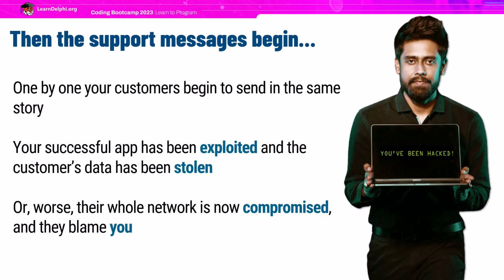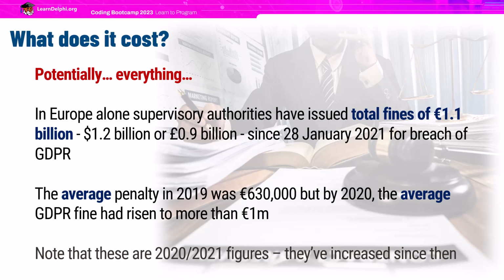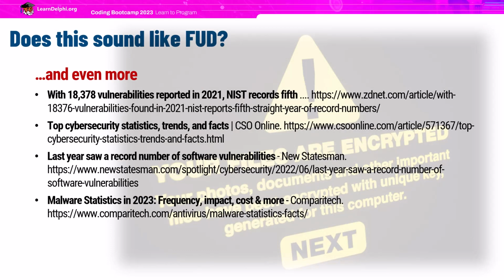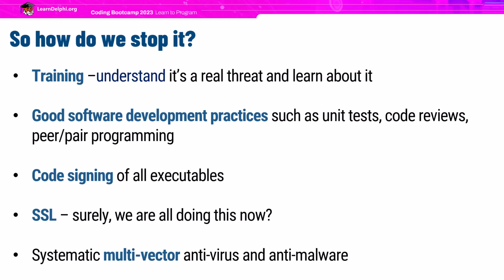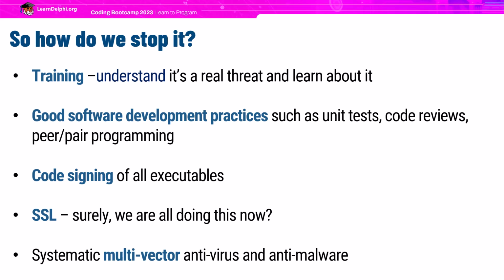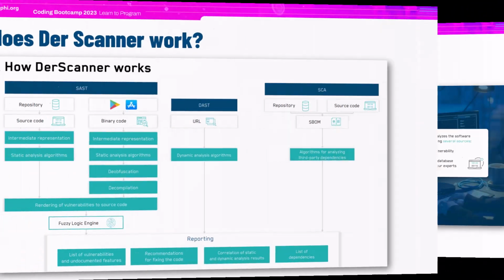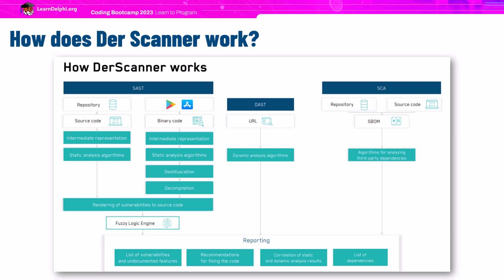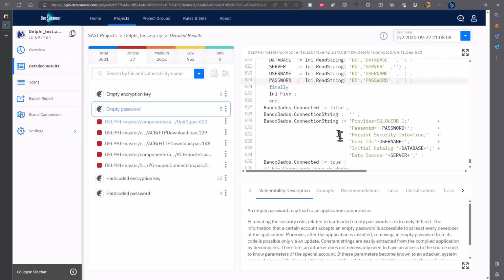How secure is your app? Find security holes and hidden backdoors - Ian Barker | Coding Bootcamp 2023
Getting your app in front of customers is only half the battle. There are data protection rules to navigate and MASSIVE fines if you get it wrong. Join Embarcadero's Developer Advocate as he takes us through the easy way to track down security holes, hidden backdoors, malicious code, and code flaws using automated analysis.